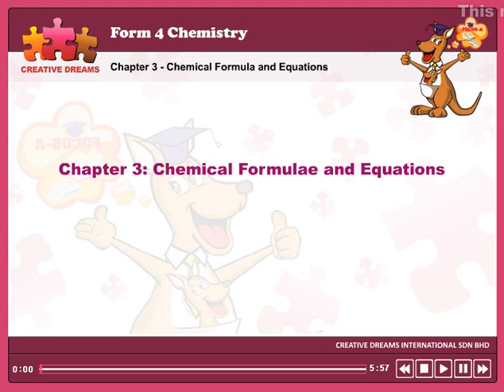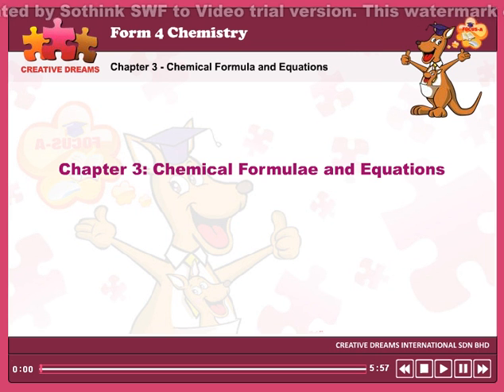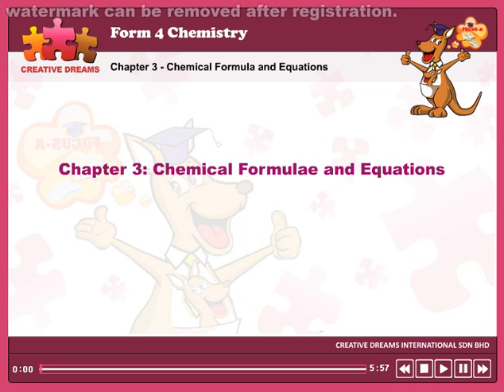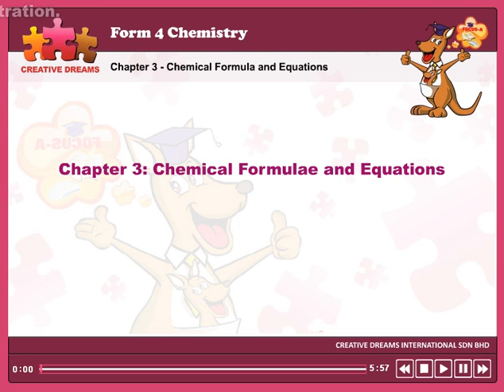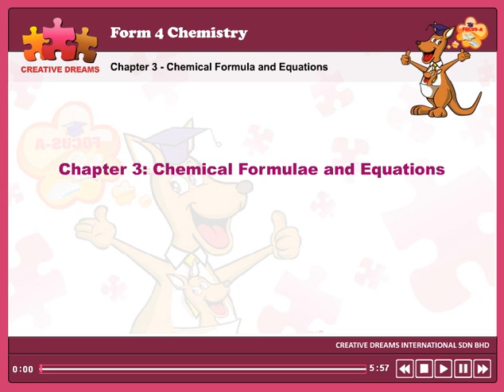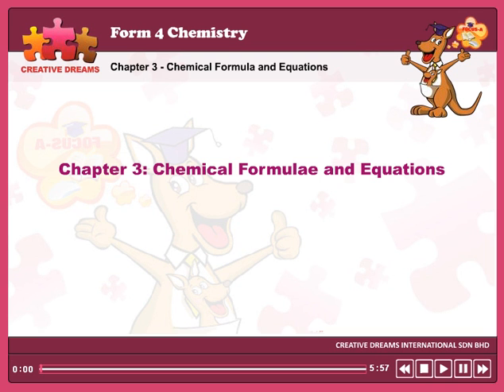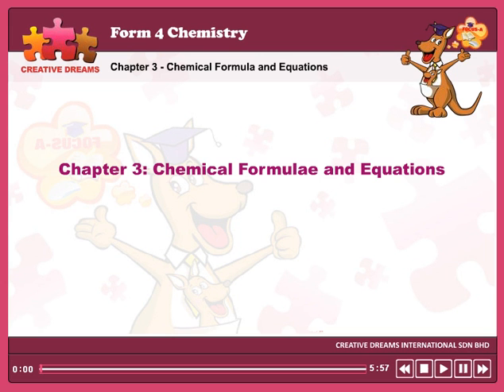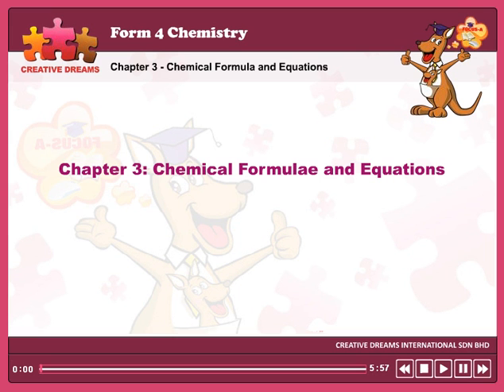Focus-A Portal (Form 4 - Chemistry Chapter)